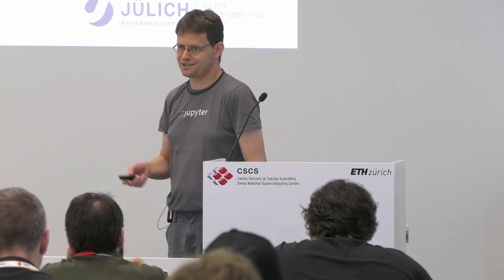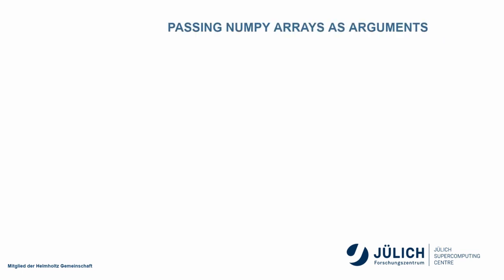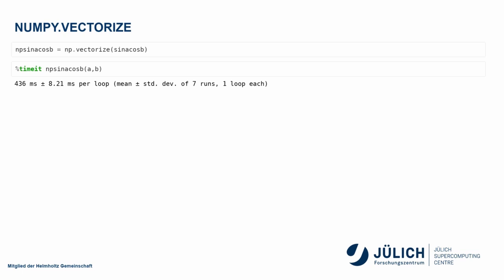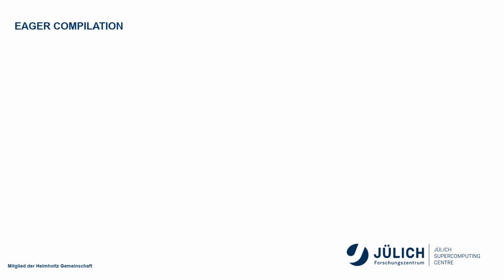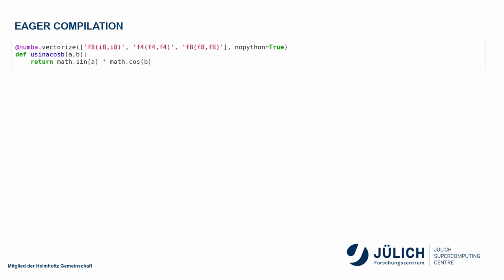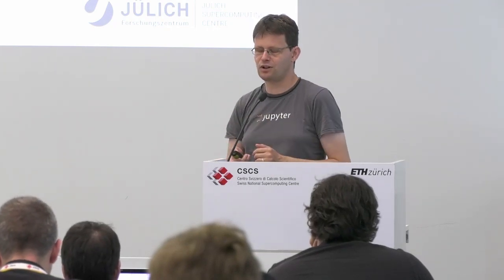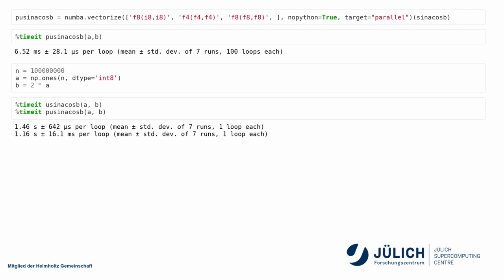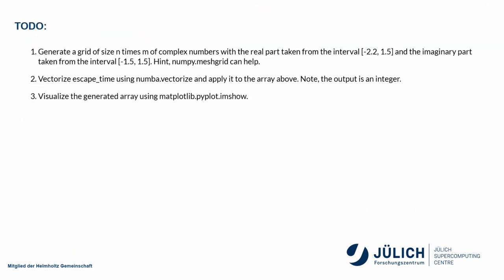High-Performance Computing with Python: Numba Vectorize